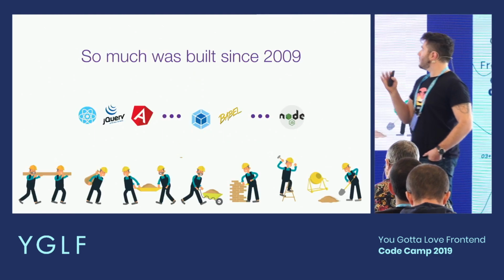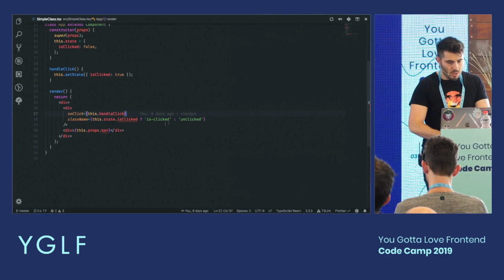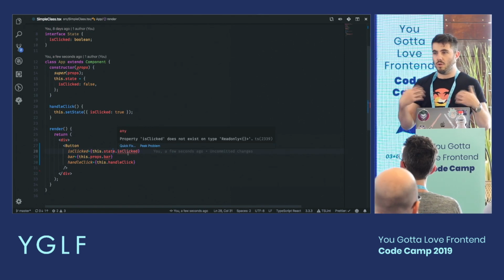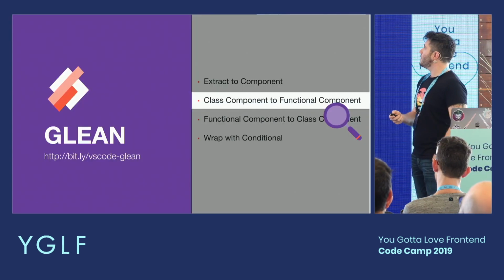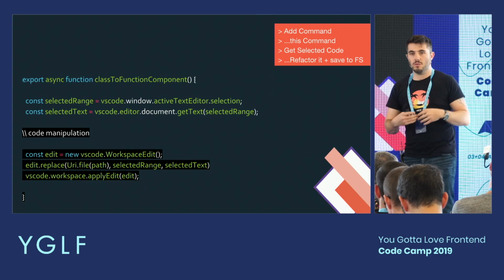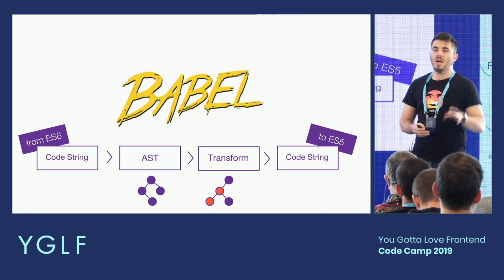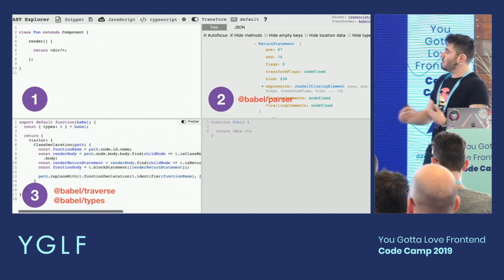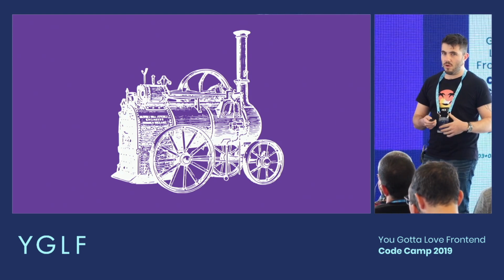Boris Litvinsky - Your IDE deserves better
The Web is a futuristic masterpiece, but it's being written using stone-age tools. Code-editor vendors just don't stand a chance in keeping up with the rapid evolution of the Web development scene. In this talk, we’ll learn how to build an extension that will give your editor new and powerful capabilities, and we'll do it using the knowledge you already possess - Javascript!